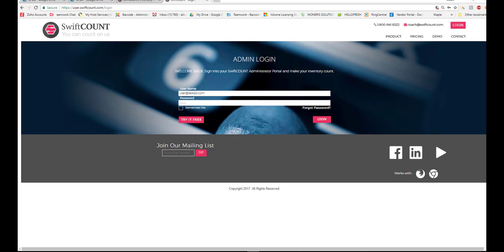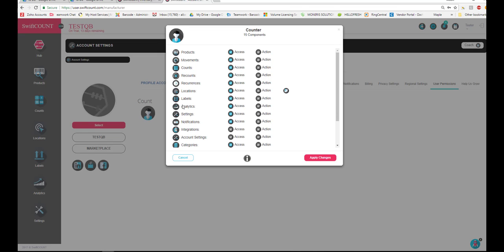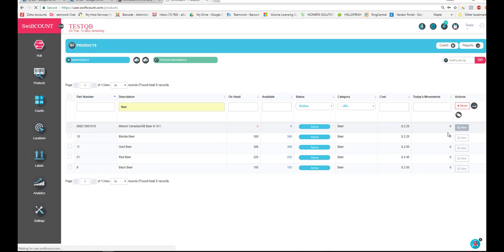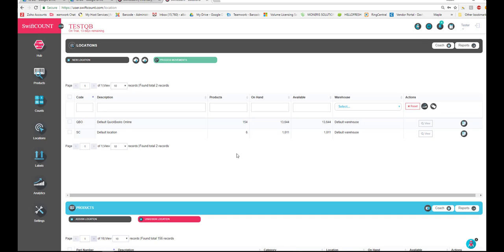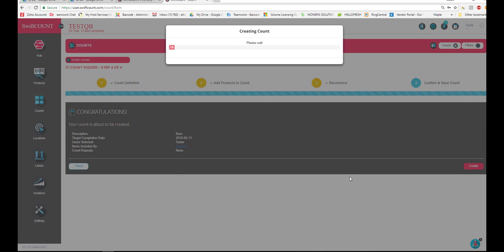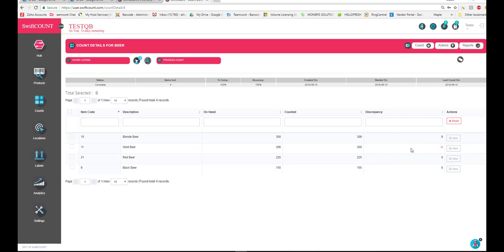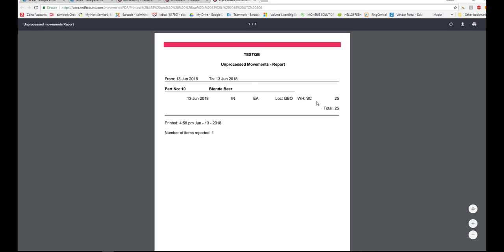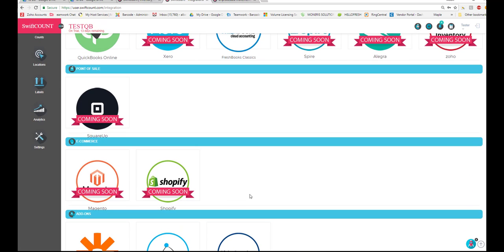Swiftcount June 2018 Webinar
Live recording of webinar held on June 13th 2018